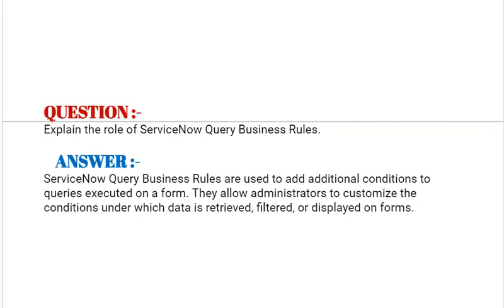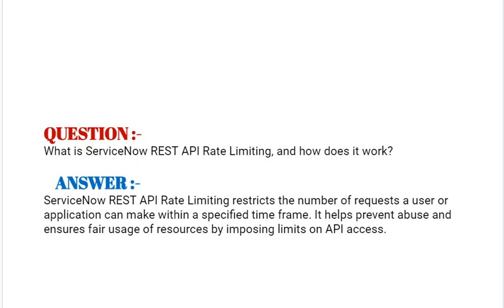Interview Questions : ServiceNow (CIS-CSA) : ServiceNow Certified System Administrator - Part#19